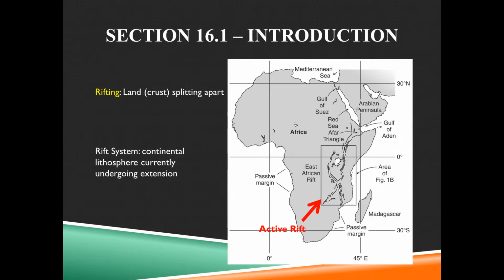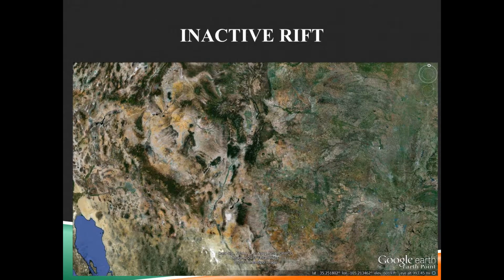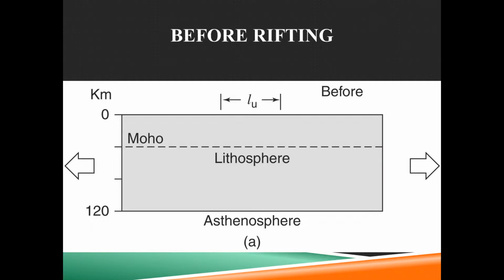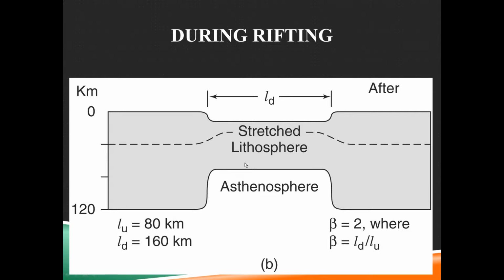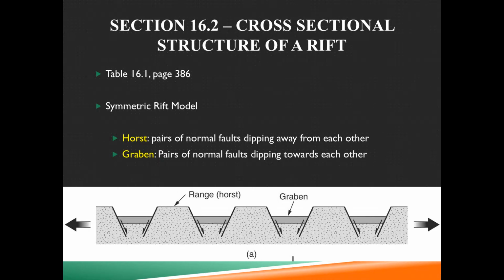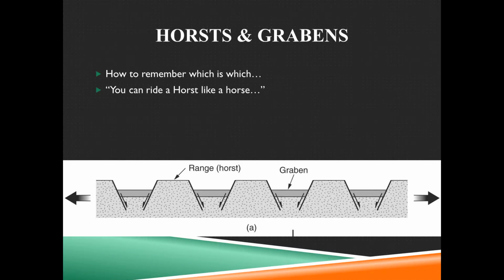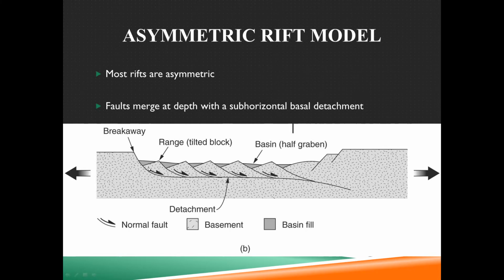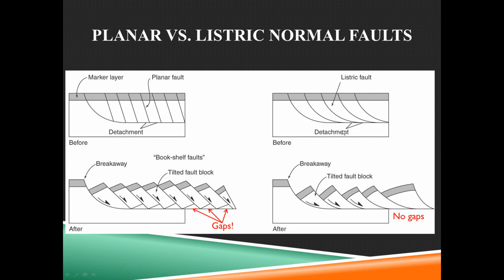Structural Geology Lecture 14.1